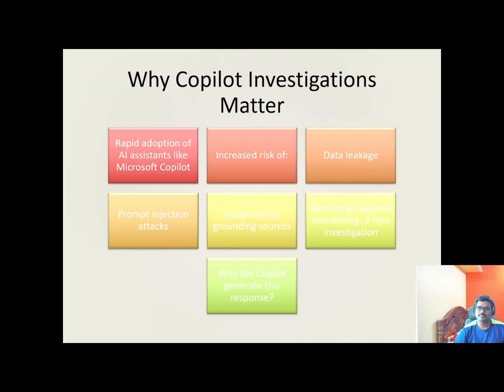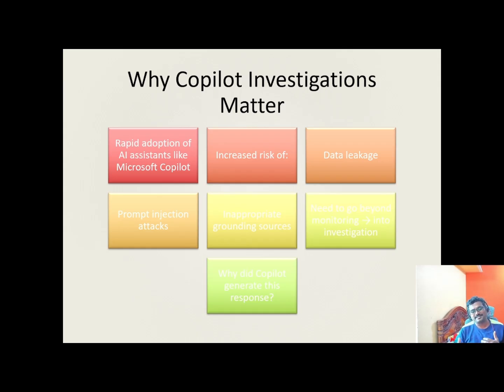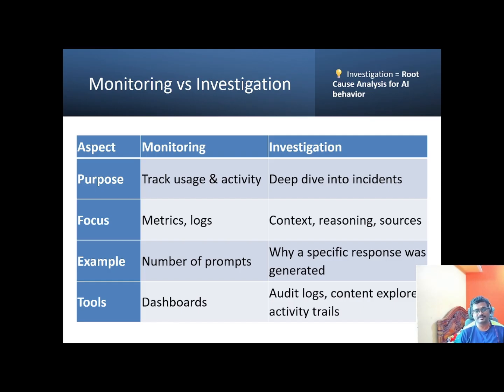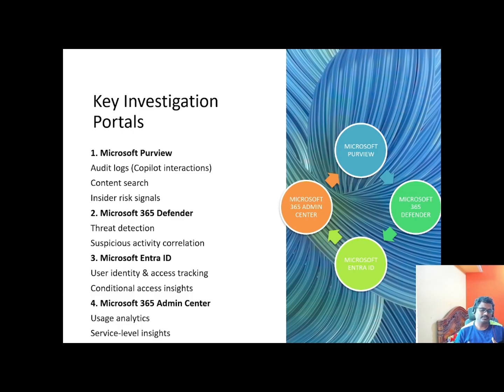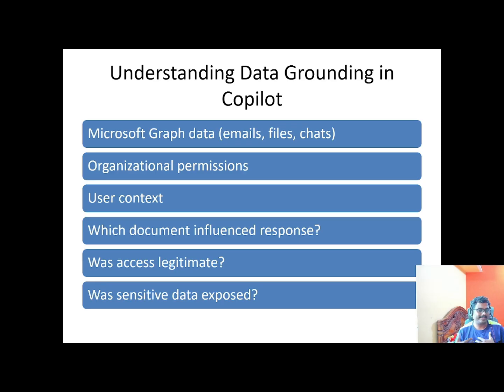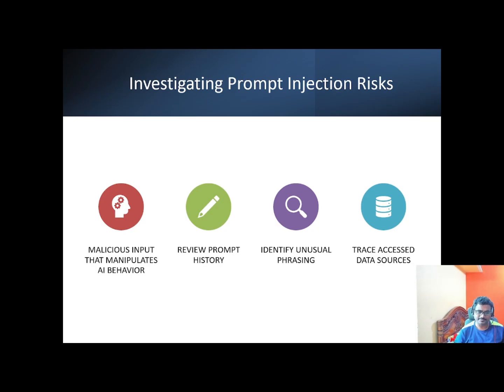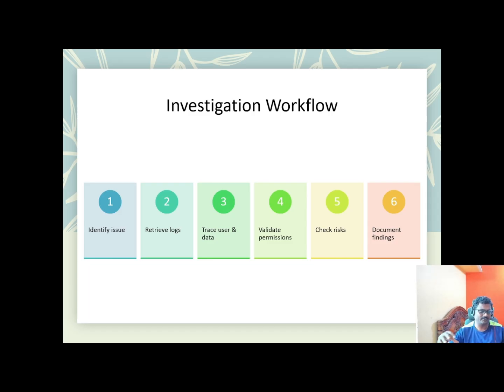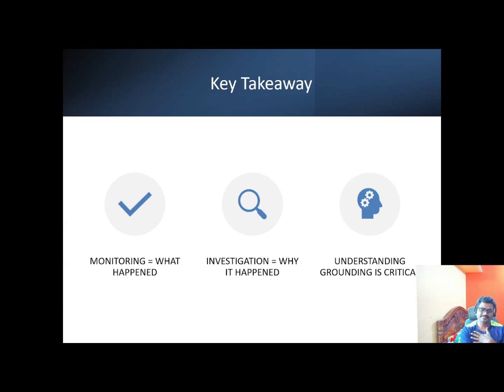AI investigations importance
Here, I share a mix of lifestyle moments, professional insights, and practical guidance drawn from my journey in technology and leadership. Whether you're exploring Microsoft 365, learning modern workplace skills, or looking to grow as a leader, you'll find clear, actionable, and relatable content crafted to help you level up personally and professionally.

🎯 My Mission
To inspire, teach, and empower—whether you're a working professional, an aspiring leader, a tech enthusiast, or simply someone who loves continuous learning.

🤝 Let’s Collaborate!
I’m open to partnerships, guest appearances, tech discussions, or leadership-focused collaborations.
✨ Join the community, stay curious, and grow with me—one video at a time.